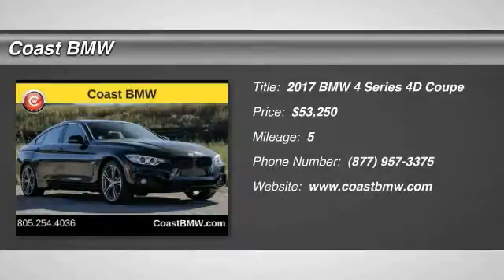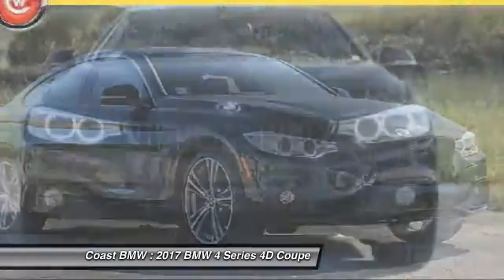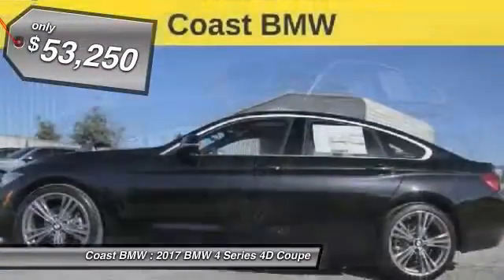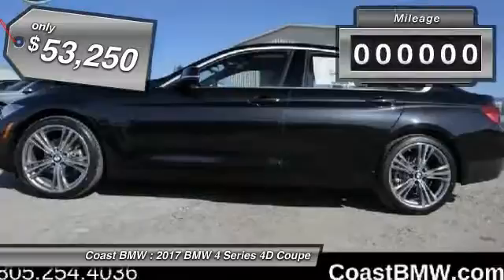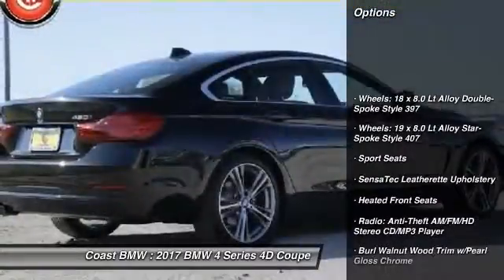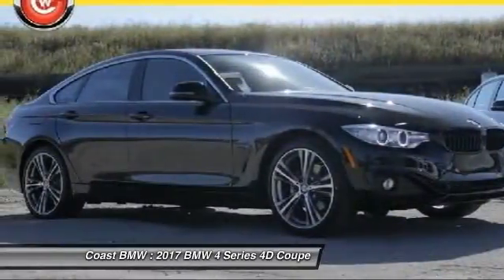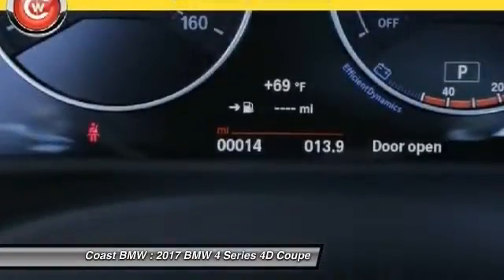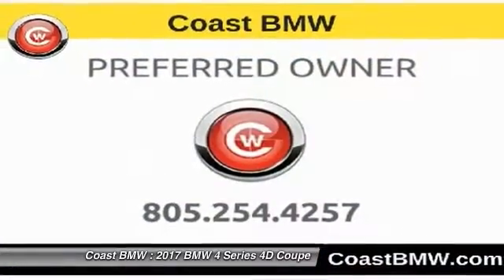2017 BMW 4 Series San Luis Obispo CA B17356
2017 BMW 4 Series 430i

Coast BMW
12100 Los Osos Valley Rd